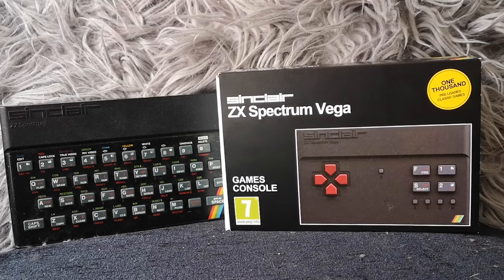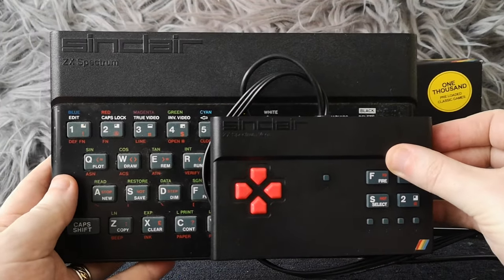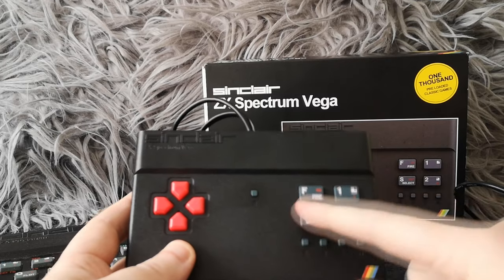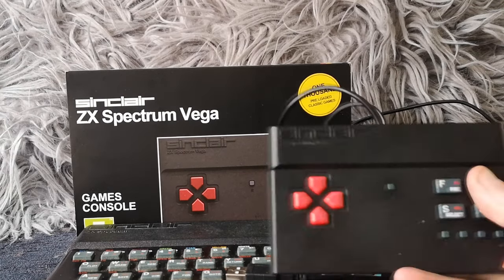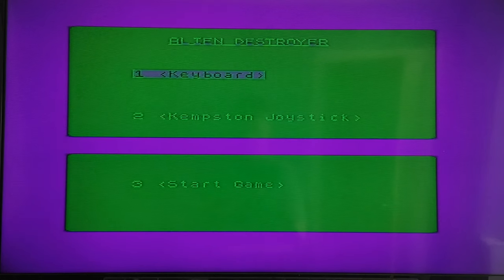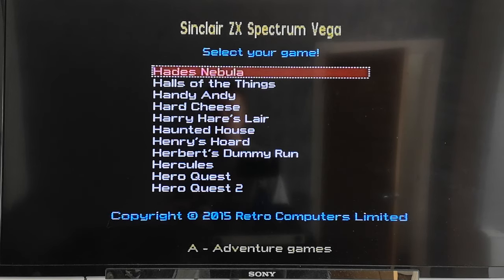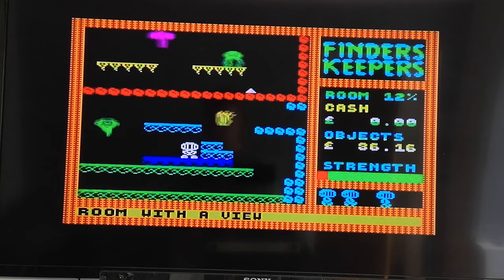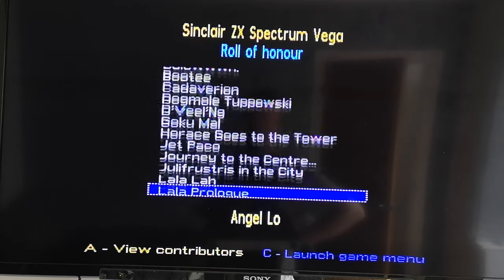Sinclair ZX Spectrum Vega - Review & Overview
This is a review and overview of the Sinclair ZX Spectrum Vega from Retro Computers Ltd, a plug and play console 1000 built-in games based on the best-selling home computer.